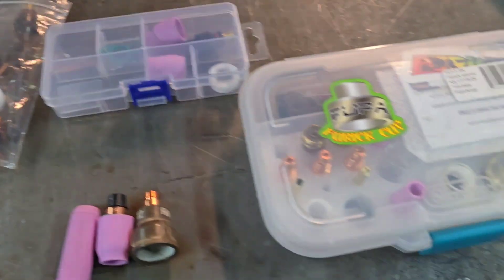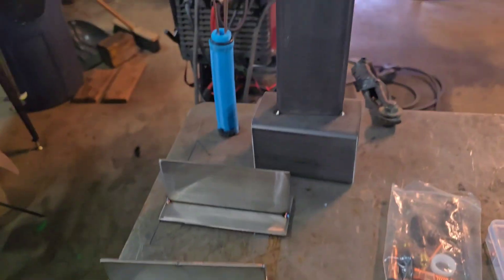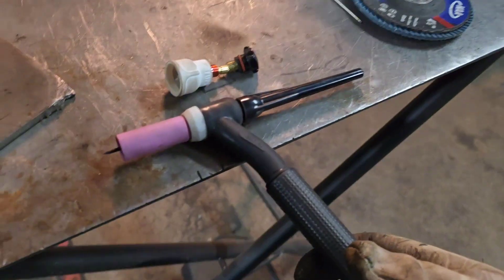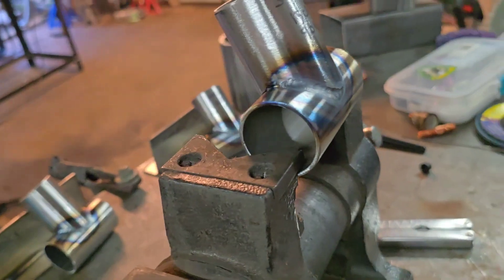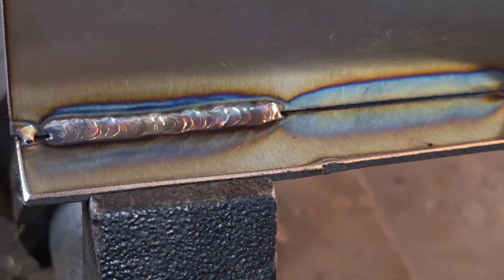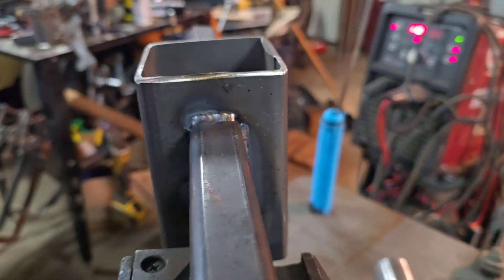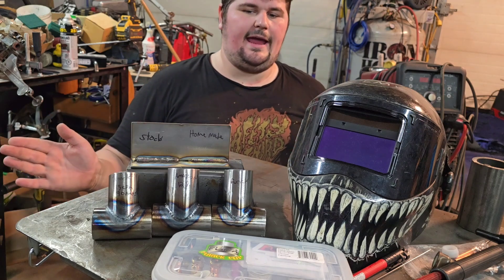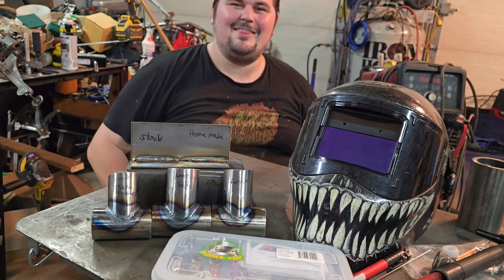TIG CUP BATTLE ROYALE !! WELD SHOPS HATE HIM #2 amazon vs Furick cups vs homemade ???? tig tips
Whats going to win!?!?!

#8 cup
Amazon gas lens
furicktig cup
Or homemade